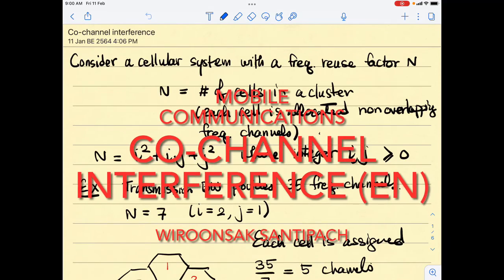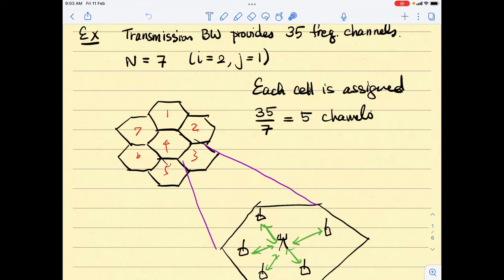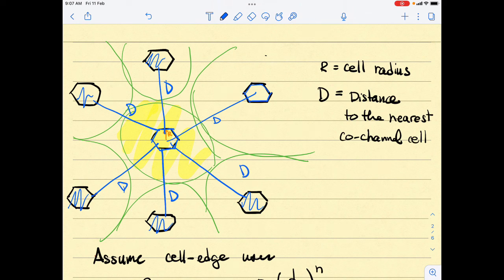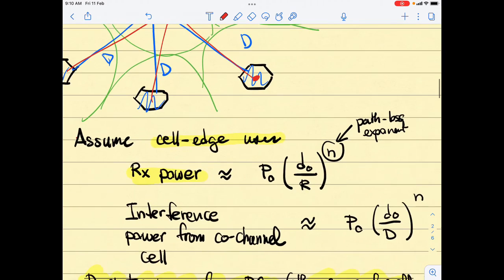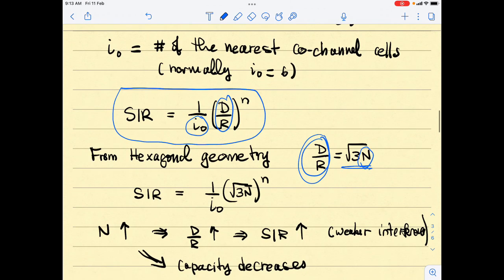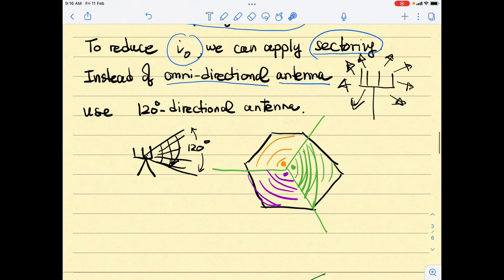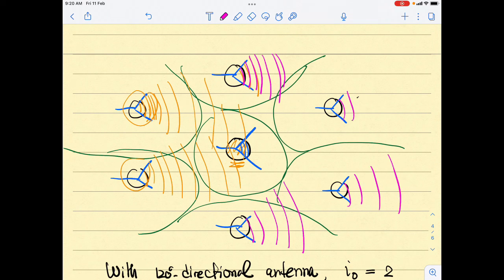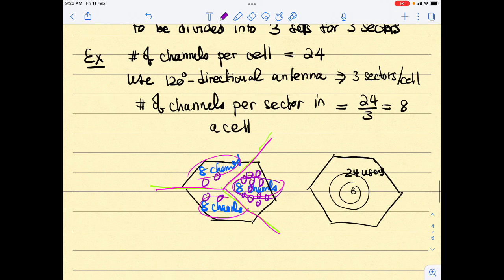Co-channel interference in cellular systems (EN)